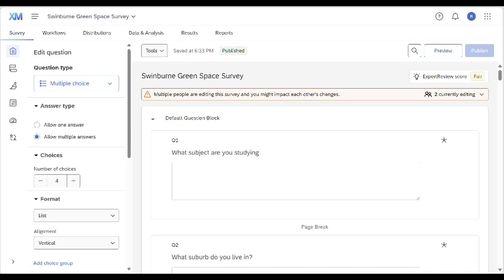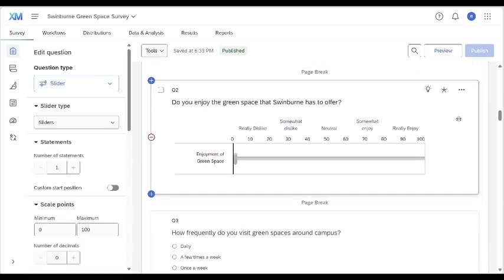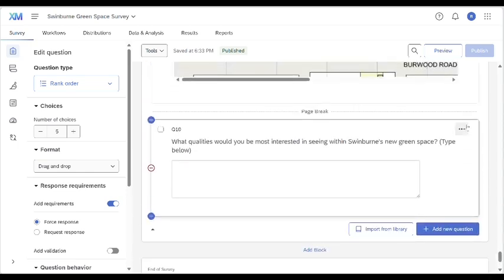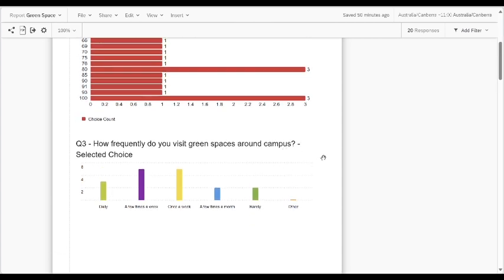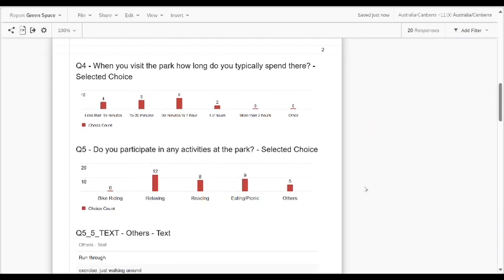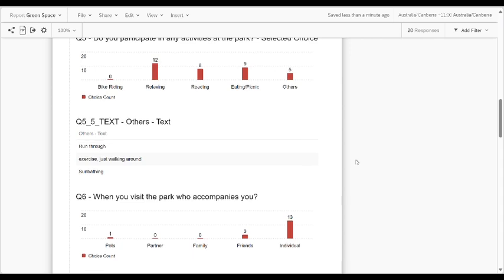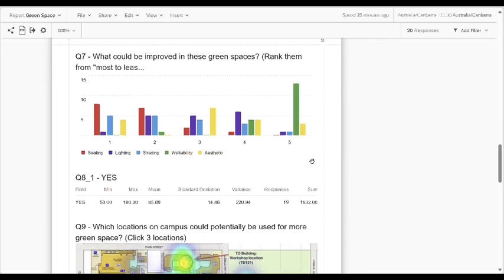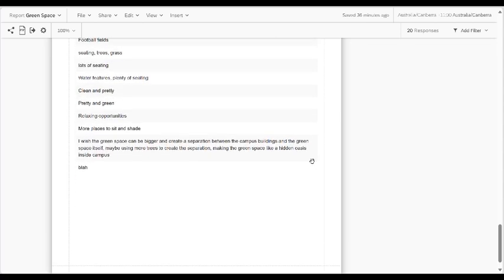UIaM2025 Week1 Group2 Harry Corbould Swinburne Green Space Qualtrics Survey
Harry, Ben, Ali & Ding summarising and analysing the results and process from the Qualtrics survey on Swinburne green spaces around the campus.